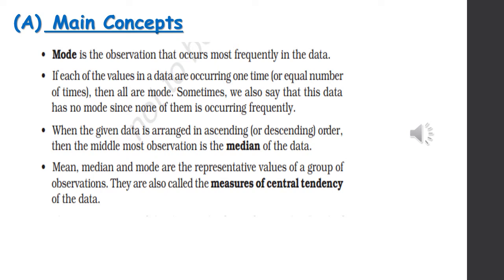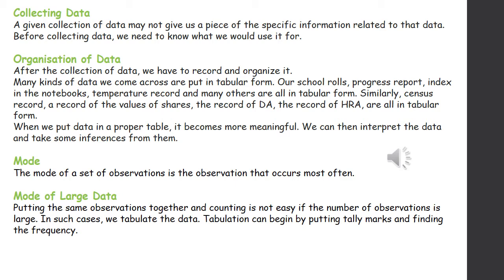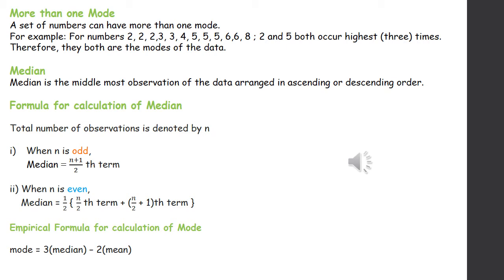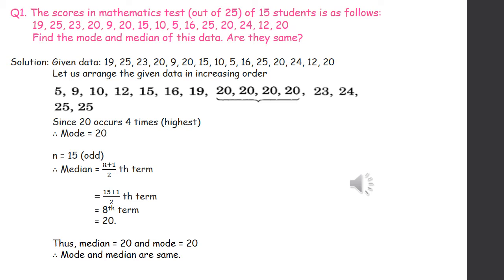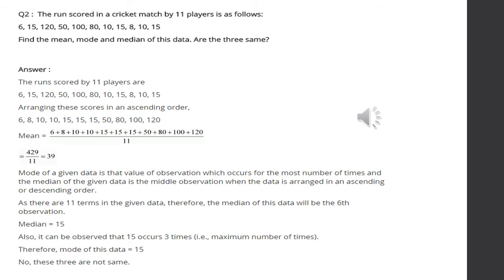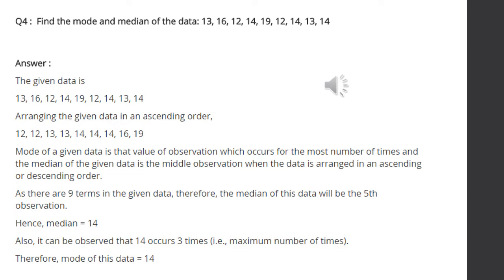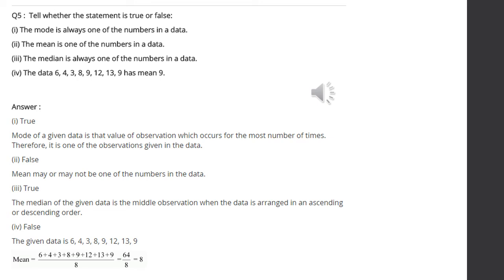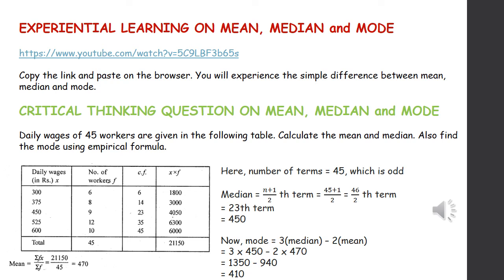Week29 cl7 Data Handling Part2